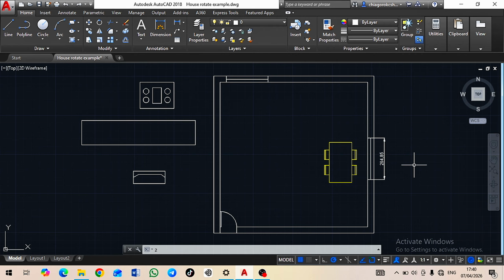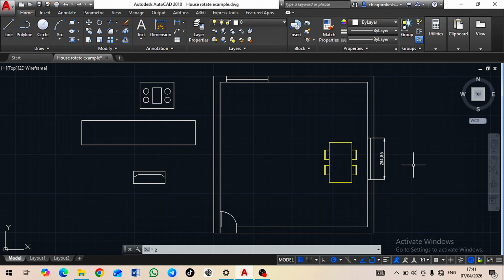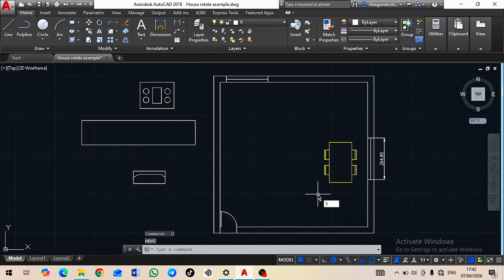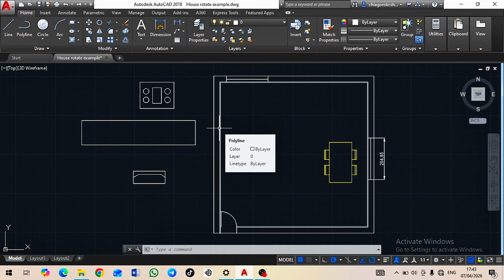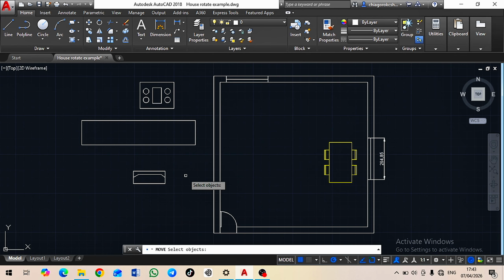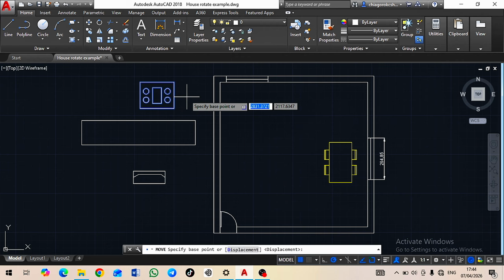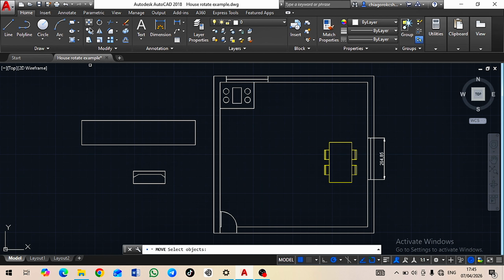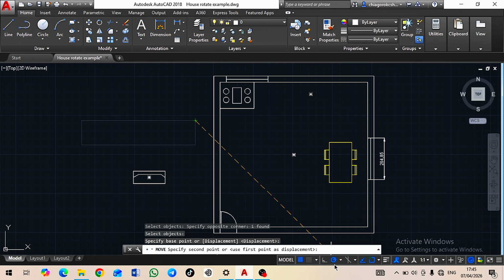Move NOT Working in AutoCAD? Fix It Fast!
Struggling to move objects correctly in AutoCAD? In this video, you’ll learn how to use the MOVE command step-by-step and fix common mistakes fast.

Many beginners select the wrong base point or move objects inaccurately, causing misalignment and frustration. This tutorial will show you the correct way to move objects precisely every time.

What you’ll learn:

How to use MOVE in AutoCAD

Selecting the correct base point

Fixing movement errors quickly

How to move objects accurately